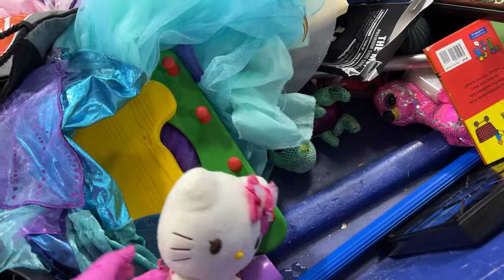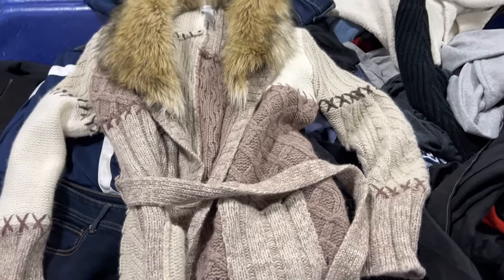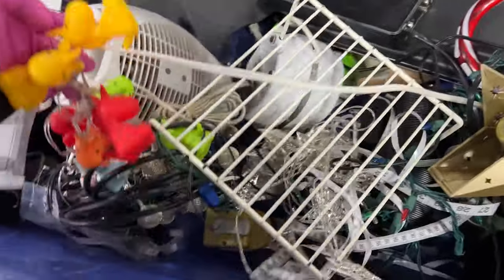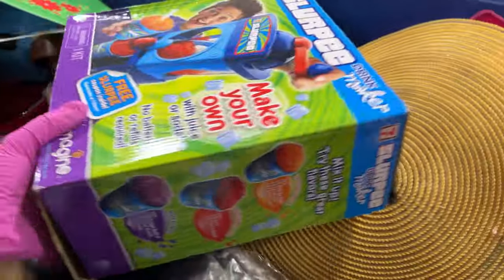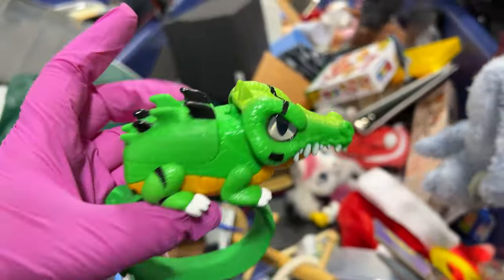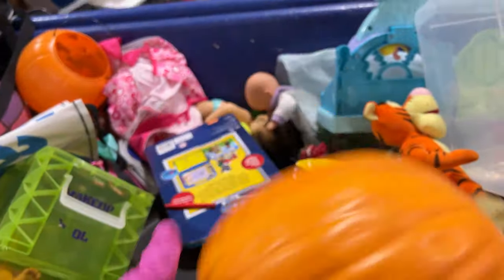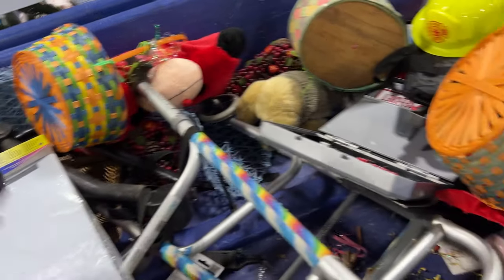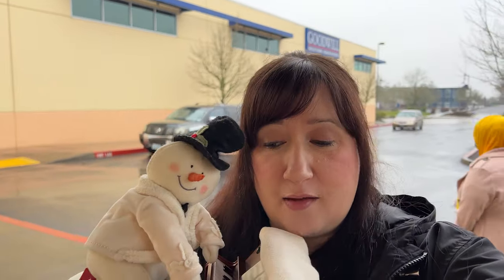I Never Expected to Find This Today...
Thrift with me as we look for unique items to resale on Mercari, Poshmark and Ebay at the Goodwill outlet Bins. I had a great time thrifting today. What was your favorite item I found today? Mine was the snowman playing the piano, that sells for up to $90 and it does work!
If you are interested in anything that I found visit my closets.